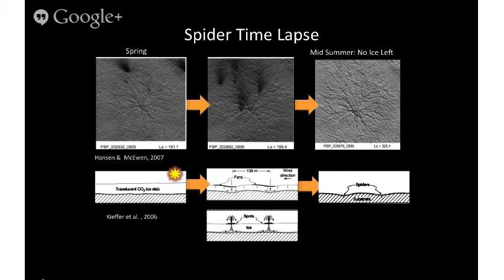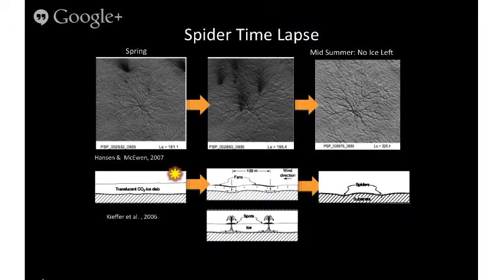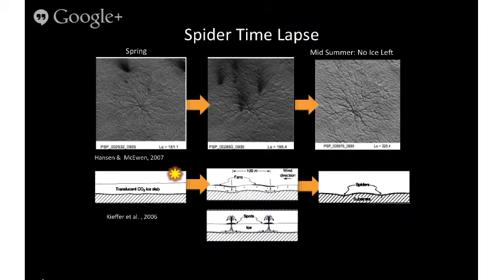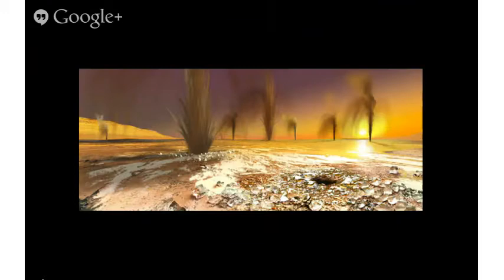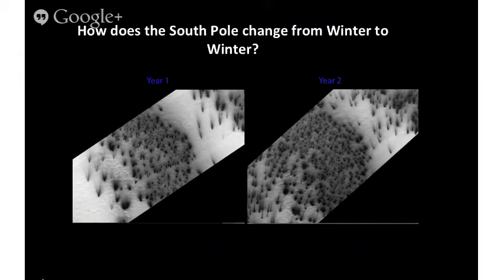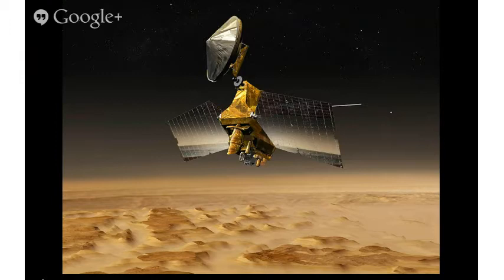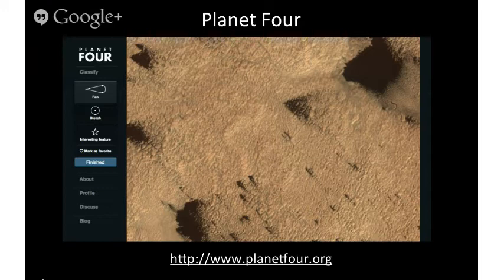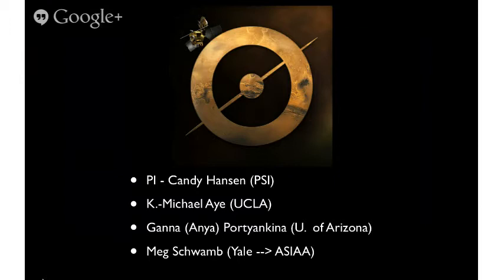The Planet 4 Invasion - Talk by Meg Schwamb